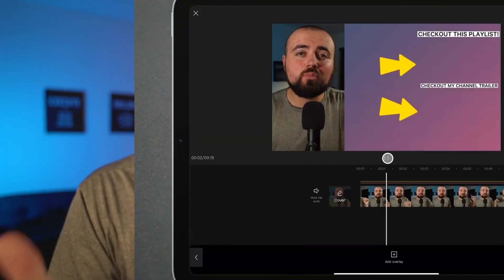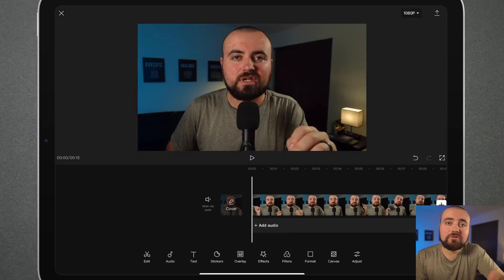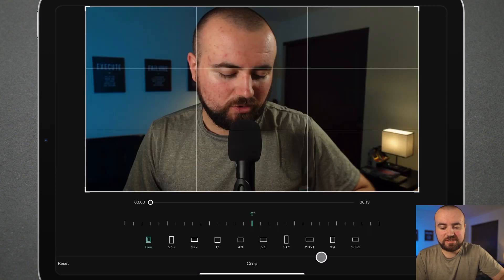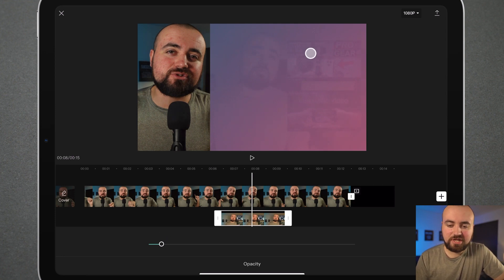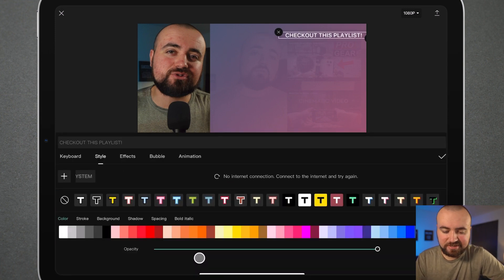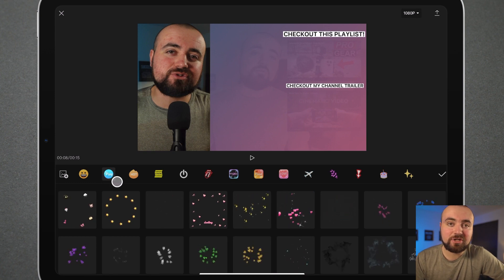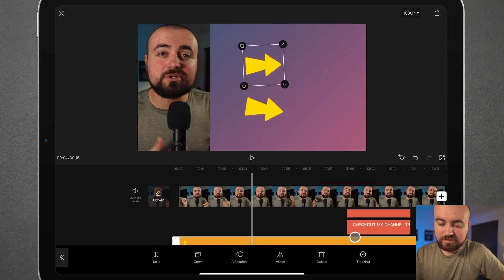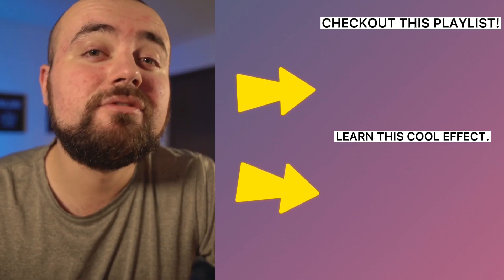How to Make End Screen Template Videos on Mobile in CapCut! (Video Editing Tutorial)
In this video, Learn how to make YouTube end screen templates on iPhone and Android!

👉 Best Books On Amazon/Audible for Growing on YouTube!

🎥 SMARTPHONE VIDEO GEAR I USE:

▷ Best Smartphone Kit (Amazon)
▷ iPad For Editing (Amazon)
▷ iMac (Amazon)
▷ 20ft Lav Mic for Smartphones (Amazon)